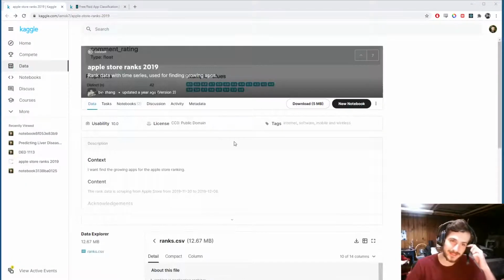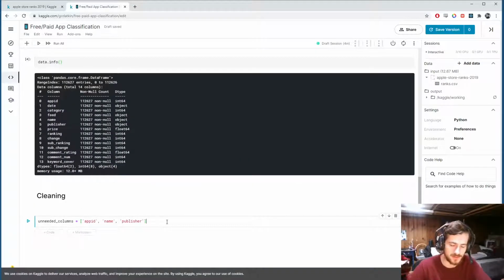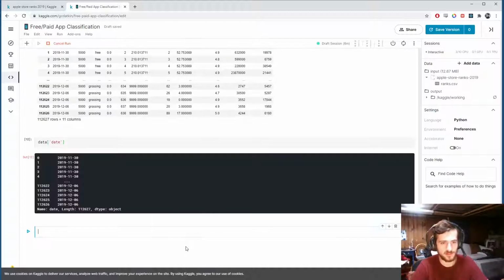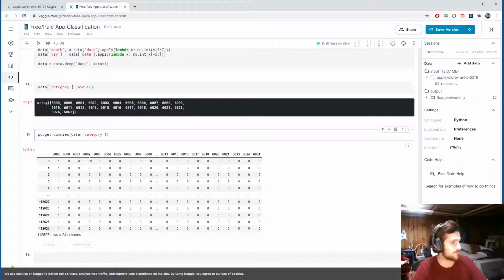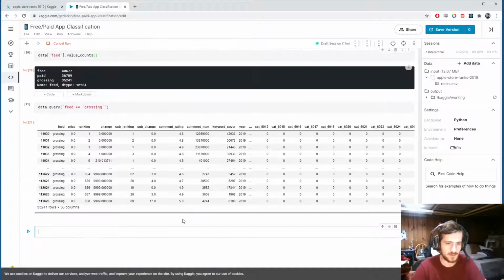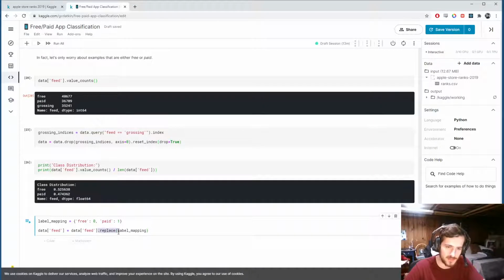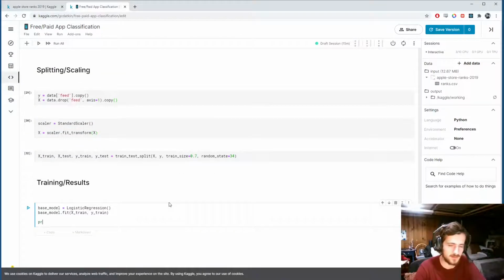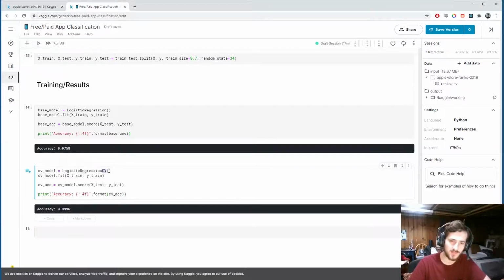Free/Paid App Classification - Data Every Day #095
On today's episode, we are looking at a dataset of iOS apps and trying to predict whether a given app will be free or paid. We will be using a logistic regression model to make our predictions.